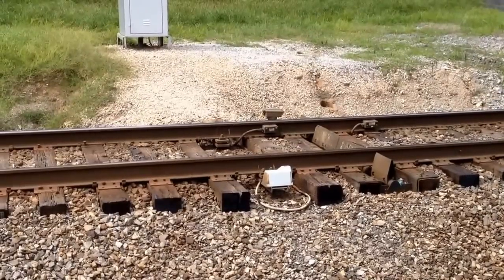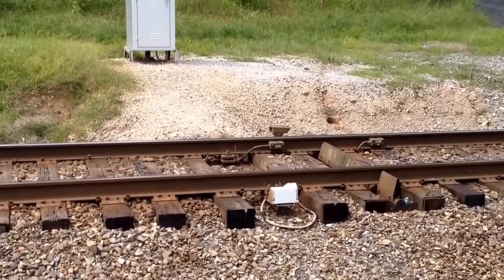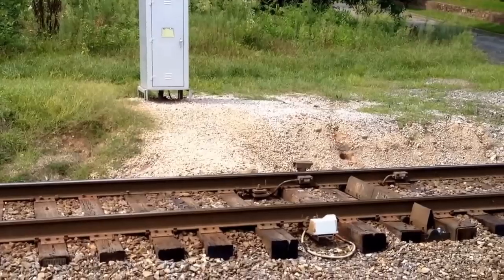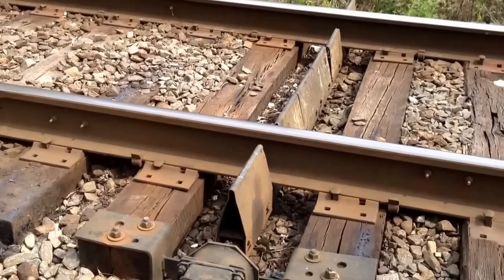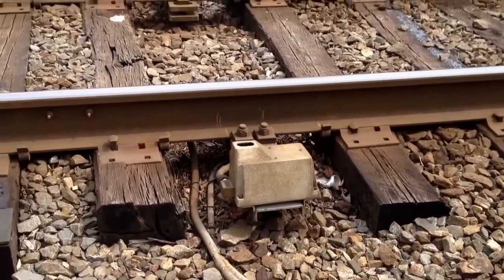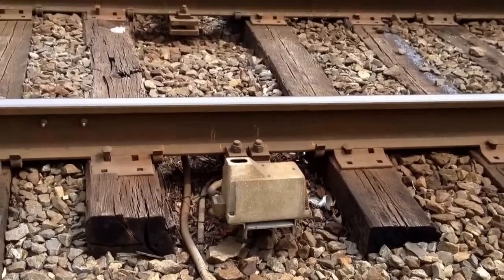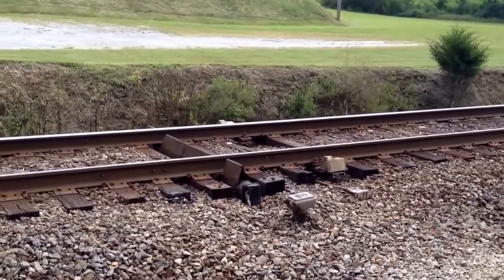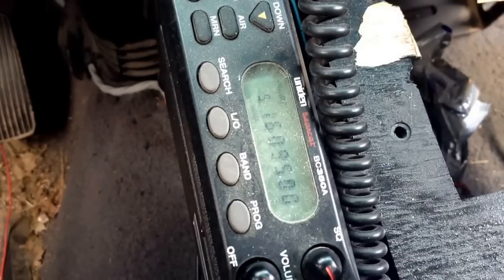Railroad defect detectors and how they work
Just a short and quick guide to defect detectors